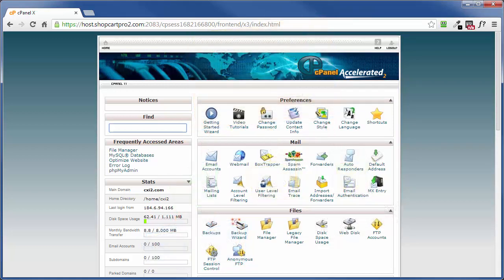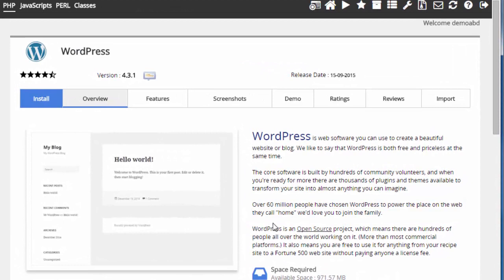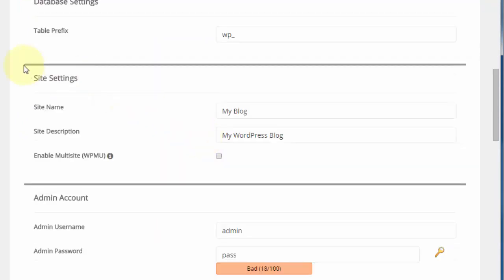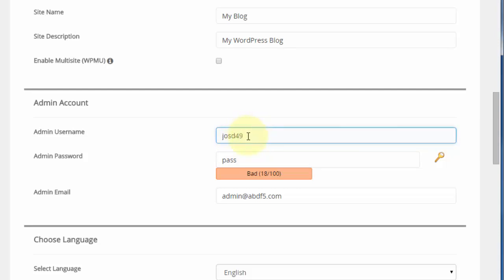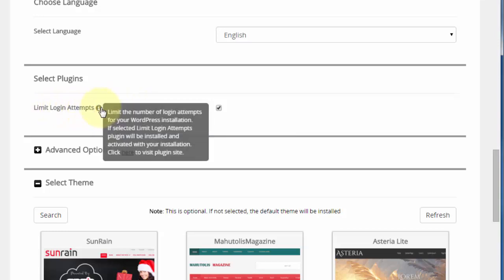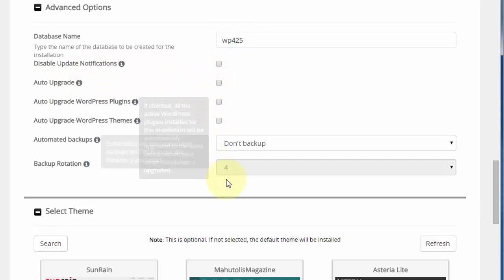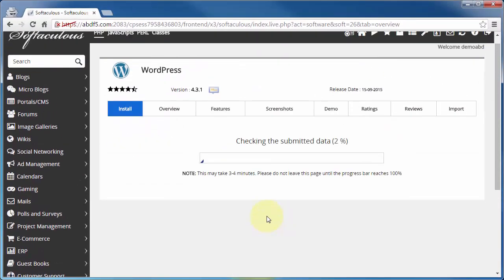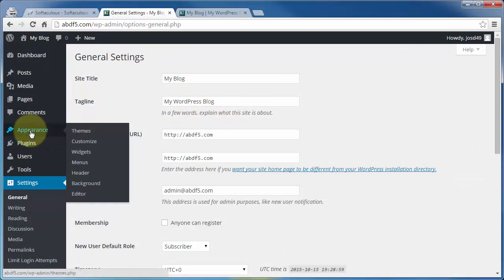WordPress Instant Install:How to Get Your Site Up and Running in minutes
WordPress instant install,
website launch,
efficient installation,
installation tutorial,
manual installation,
WordPress hosting,
WordPress installation,
 website design,
website development,
website management,
website launch process,
website launch strategy,
website launch checklist,
website launch tips,
website launch mistakes,
website launch timeline,
website launch planning,
website launch guide.
WordPress Instant Install is a fast and efficient way to launch your website without the hassle of manual installation. In this video, we'll show you how to use WordPress Instant Install to get your site up and running in minutes. We'll also discuss the pros and cons of this method, offer tips and tricks for customization and optimization, and provide best practices for securing your site. Whether you're a beginner or an advanced user, WordPress Instant Install is a valuable tool for building a professional website quickly and easily.